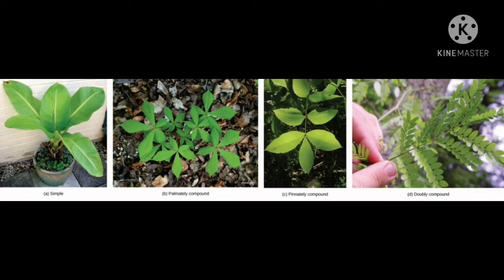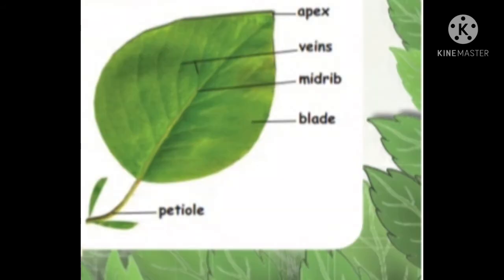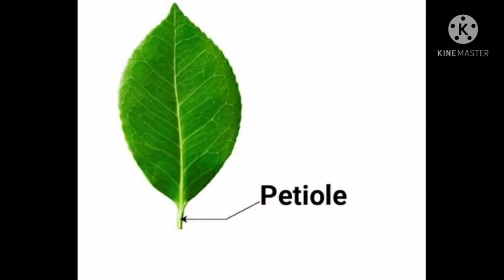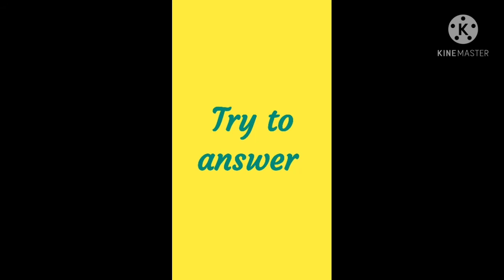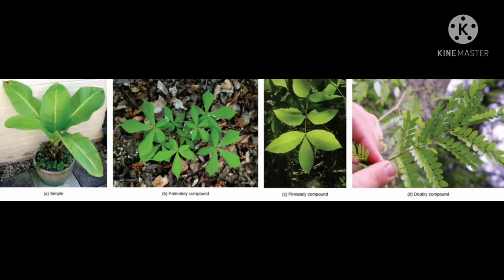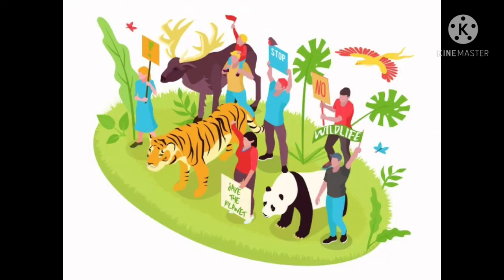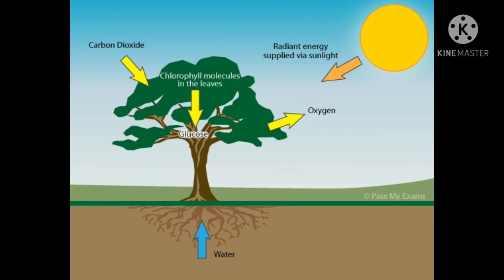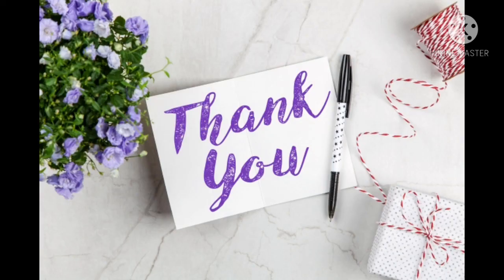IDEAL & ADHARSH GRADE 4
1.Class     :   IV std
2.Subject :  Science
3. Term     : II
4. Unit      : 3
5.Session  :  7
6.Topic      :  Parts of a leaf .